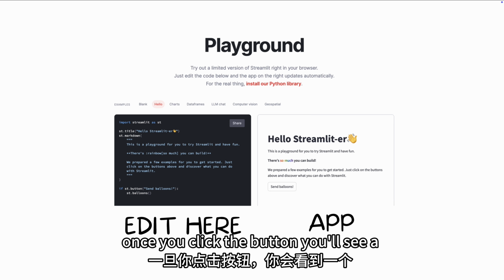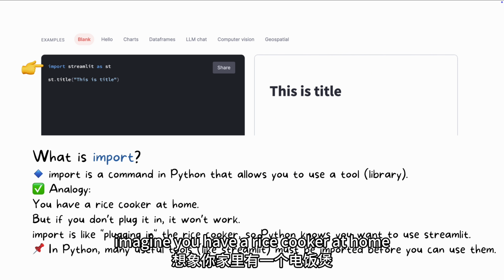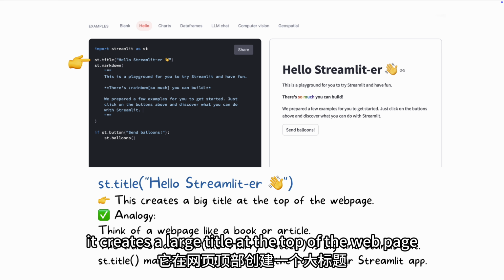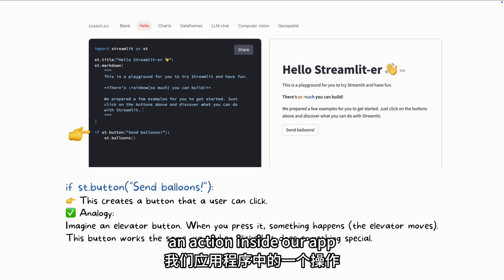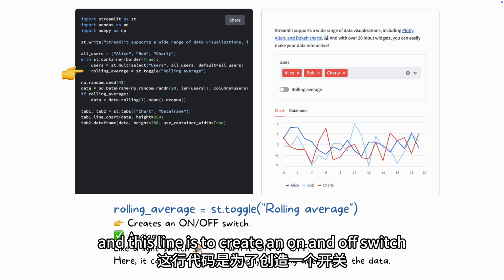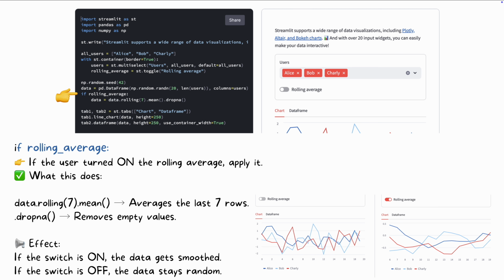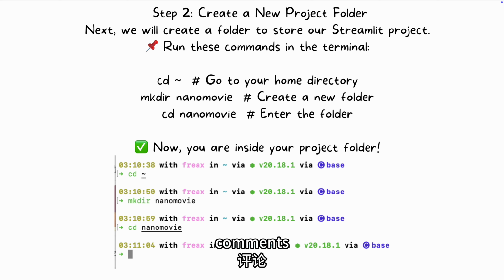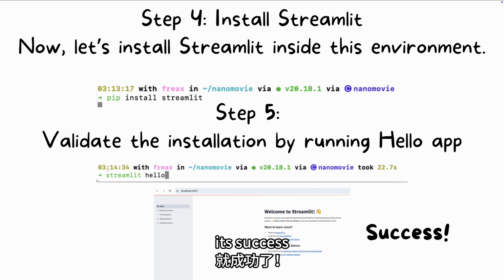📌 Class 3 - Part 3: Setting Up the Development Environment (Streamlit) 🌐 | Nano Recommender System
👩‍💻 Instructor: Yaoyao (Freax) Qian

In this session, we will set up Streamlit, a powerful tool for building interactive web applications with Python! 🚀

✅ Topics Covered:

What is Streamlit? 📦 (Introduction to the framework)
Installing and importing Streamlit
Writing your first Streamlit app
Using essential Streamlit components (e.g., buttons, text, charts)
Running the app in your browser
Organizing UI elements for better interaction
🎯 Goal: By the end of this session, you will have a running Streamlit app and understand its core functionalities for developing an interactive Nano Movie Recommender System.

📌 Next class: Designing the Data Structure for Movie Recommendations